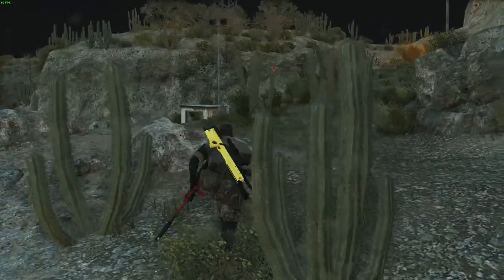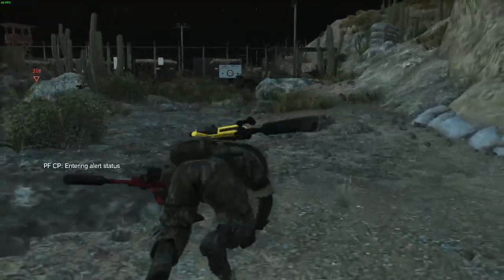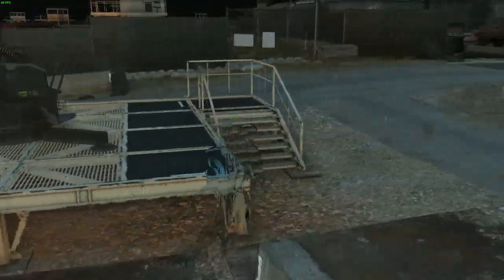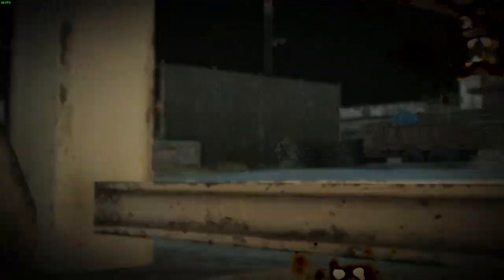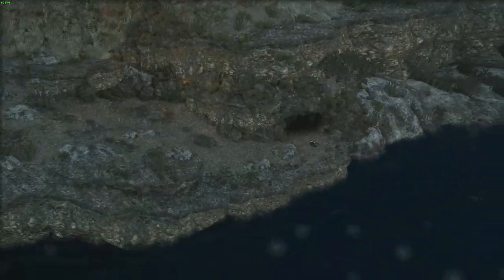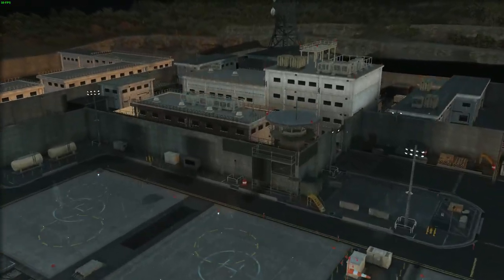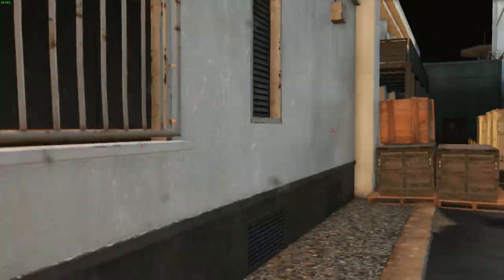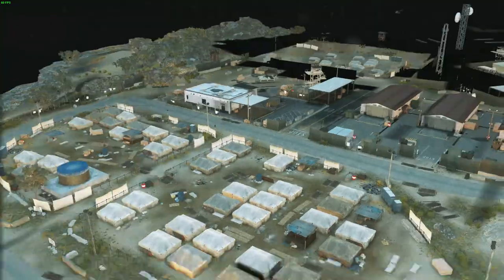mgs v prison island in cuba mod from GZ